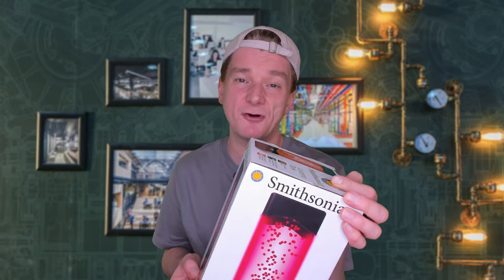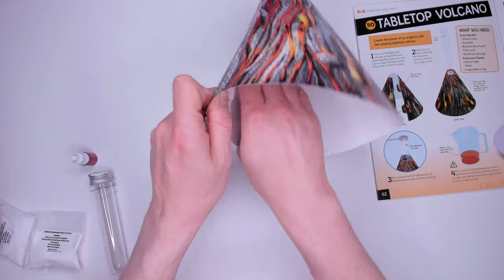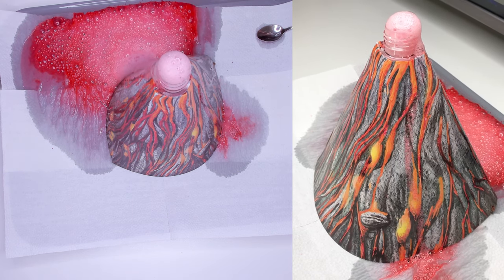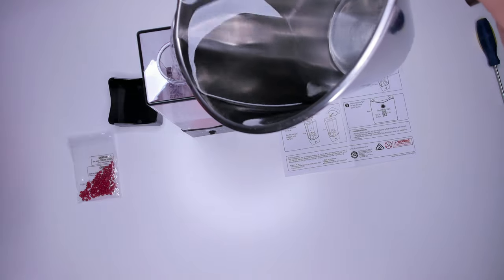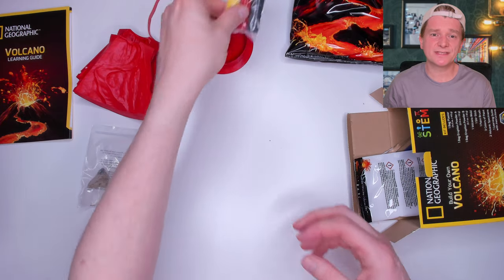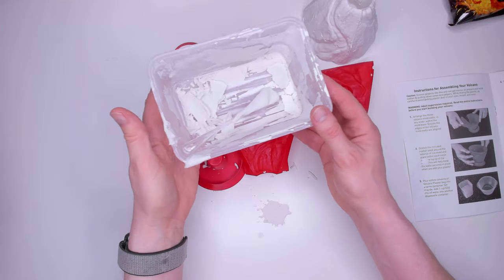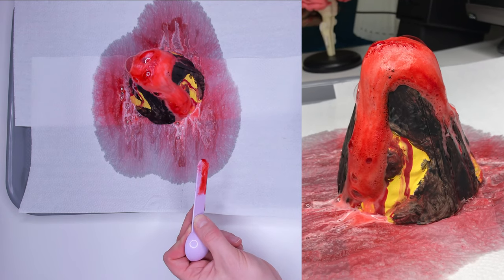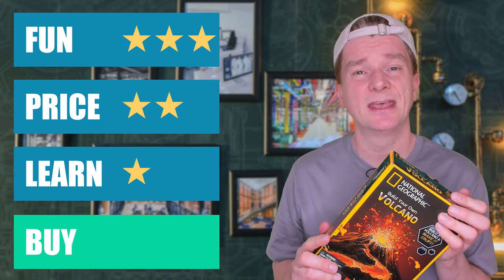I review the Top Volcano Eruption Toys [2021]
I'm going to review the top volcano eruption toys:
Extreme Earth Volcano
A Smithsonian Volcano Tank review – this is the volcano lamp aldi purchase
And the National Geographic Volcano set

I picked all three of these up during my recent ALDI Special Buy mega-shop.

At STEM Kit Reviews I review a new STEM Kit Toy each week - I rate them on fun, price and what you learn while playing. Ultimately, I let you know whether I think YOU should buy them.

If you want to help the channel out, you can buy these kits from Amazon using these links:

Come back every weekend to watch STEM Kit Reviews, that's right a new science toys review each week.